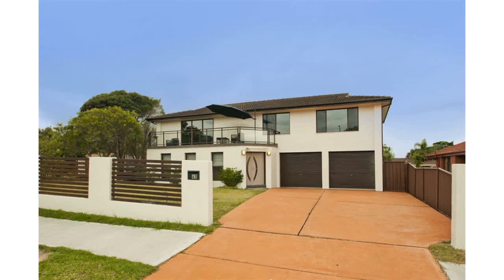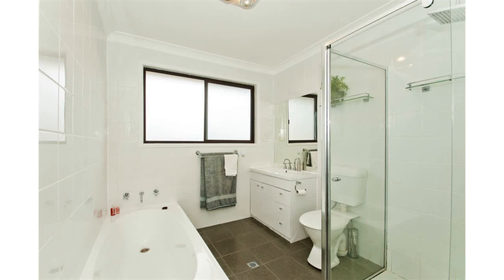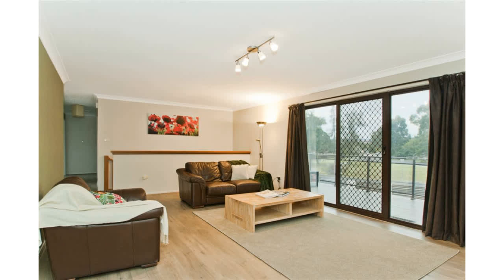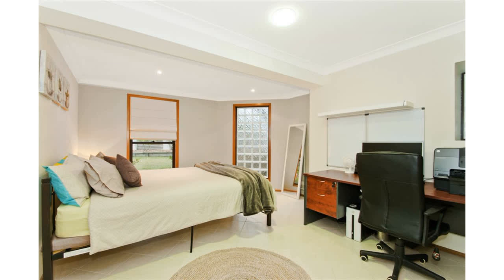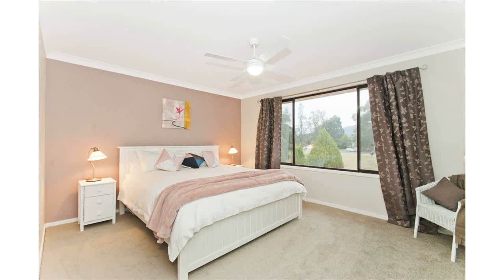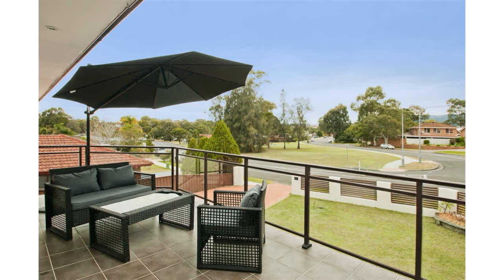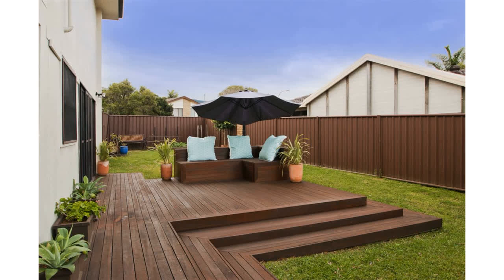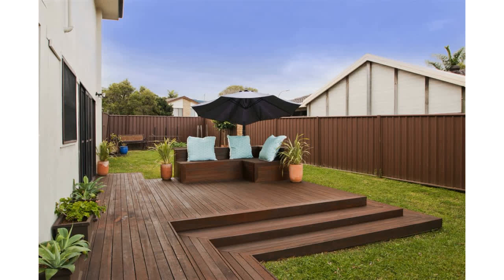43 Horsley Drive Horsley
If only walls could talk, 43 Horsley Drive Horsley would have so many stories to tell. The love, the laughter, the gatherings, such a wonderful home... you feel the warmth the moment you walk through the front door.

Almost like new and fully rendered this 2 storey home provides families of all shapes and sizes the ability to create the perfect living arrangements. The upper level welcomes you with a modern kitchen, new bathroom, new timber and carpet flooring and freshly painted both inside and out. The formal lounge dining flows out onto the tiled balcony that soaks up the afternoon sun and overlooks the reserve across the road. 3 bedrooms with 2 deep biws complete the upper level.
The lower level provides the perfect dual living opportunity with large tiled rumpus, 2 bedrooms and includes a kitchenette for independent living. There is also a great location near some existing water connections on the lower level for you to put in a second shower should you need one. The current set up also lends itself to a home office, with this level providing the perfect separation for clients to visit or for work to be independent of family living.

Set on a large corner block there is room to add a pool if needed, and a great yard with fire pit perfect for toasting marshmallows with the kids, keeping the kids outside rather than inside on the computers! Fully fenced to keep the animals and children in and the star of the backyard would have to be the gorgeous timber decking, providing a great place to relax and entertain.

7 x 7 metre garage with internal access, workbench and drive through roller door opening out onto the backyard is perfect for the handyman or someone wanting to run their own business from home.

Surrounded by other quality homes in Horsley and across the road from the reserve and park and just up the road from the local shops this home offers a rare opportunity often sought after but rarely found. With easy access to the cycle ways, skate parks, quality primary and high schools, basketball courts, tennis courts, football fields, train and bus, Horsley offers an outstanding lifestyle less than 2km's to the CBD with excellent capital growth potential.

Features of 43 Horsley Drive at a glance:
- Large corner block, fully fenced
- 5 bedrooms, 3 on the upper level and 2 on the lower level
- Modern kitchen with stainless steel appliances
- New bathroom upstairs with second toilet downstairs and opportunity to put in second shower if needed
- Sundrenched balcony on the upper level as well as a contemporary decking off the rear of home
- Large, warm living areas
- New timber flooring in the upper living and new carpet to the bedrooms on the upper level
- Second living area downstairs with kitchenette
- Perfect for dual living; home office; teenager retreat
- 7 x 7m double garage with internal access and drive though garage plus work bench
- Easy access to corner shops, reserves and parks, local primary and high schools, train & bus
- Less than 2km to the CBD including Dapto Mall, train station, medical centres and freeway access